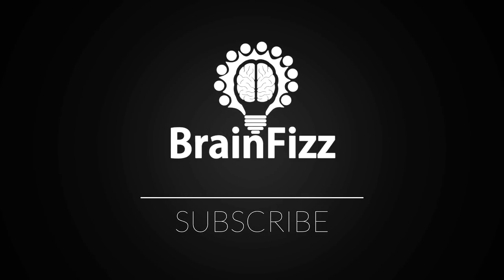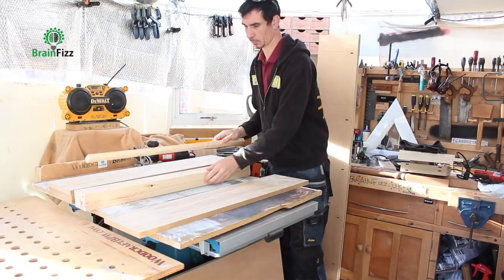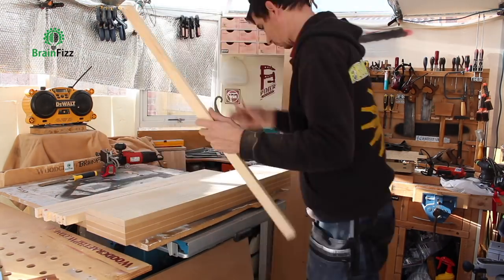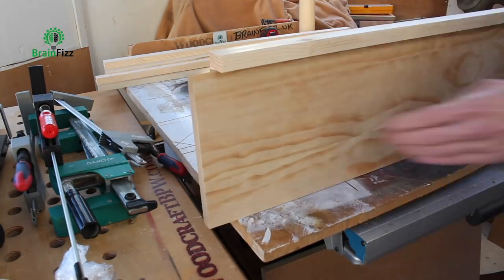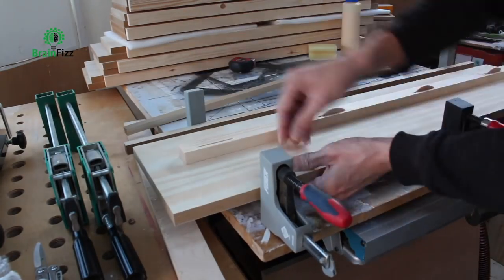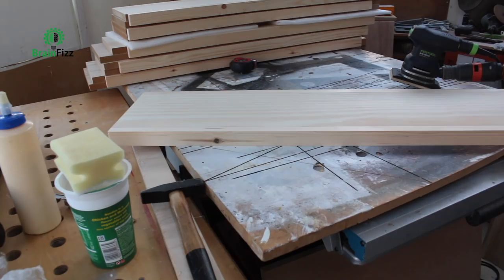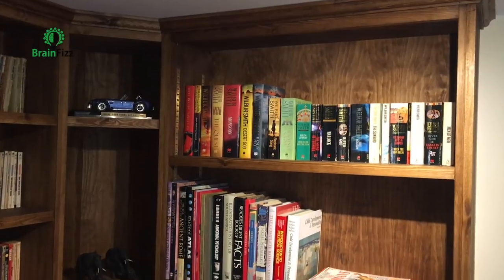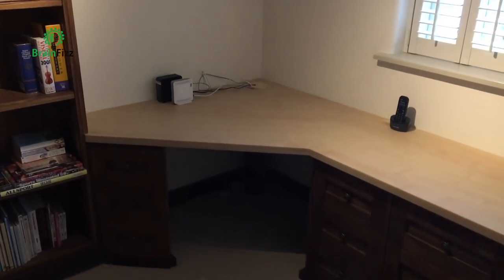Project repetition: Tips for increased profits | Lipping Veneered boards.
So the fitted home library and home office client job required a large number of veneered boards to be lipped on the front and back edges. for the shelving in three floor to ceiling fully integrated bookcases. These were later to be stained once made. This video shows the solid wood lipping and edging being fixed to the shelves. It also shows the completed project for viewers to see how it all came together at the end.